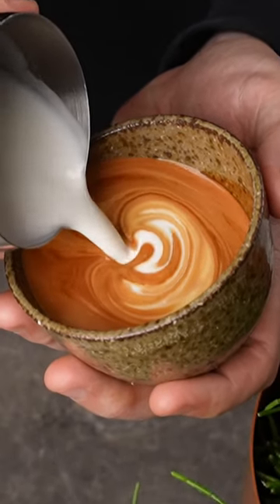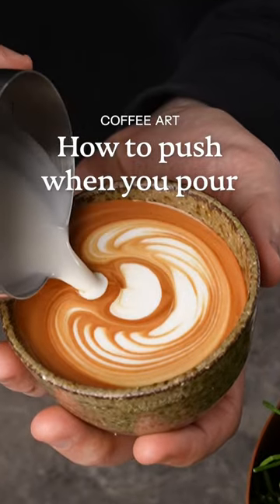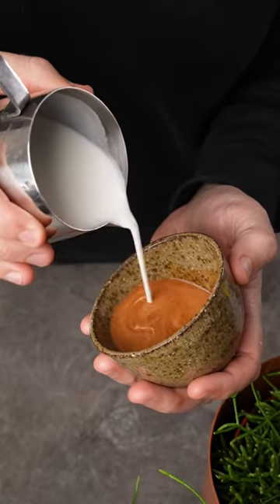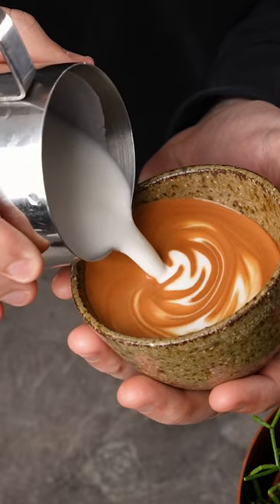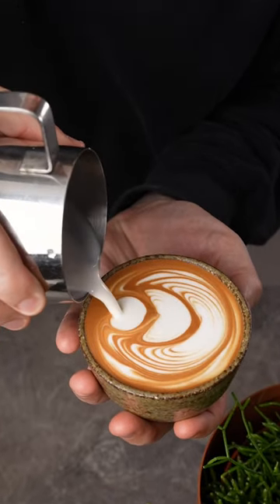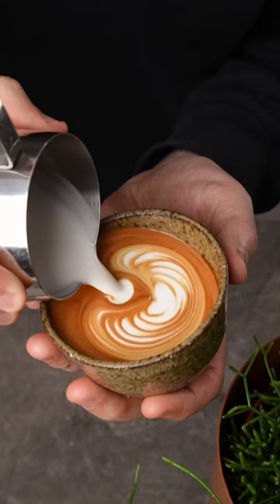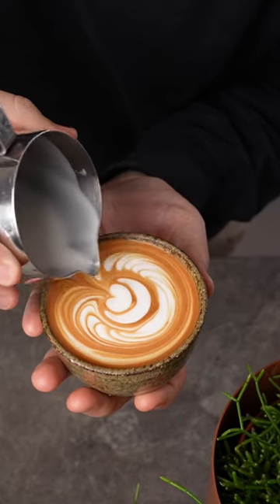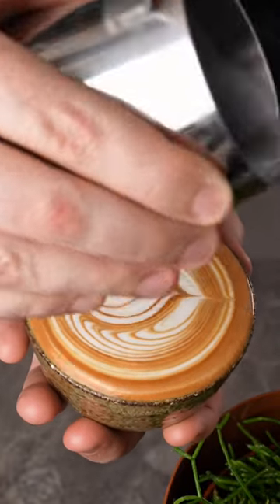How to push when pouring latte art